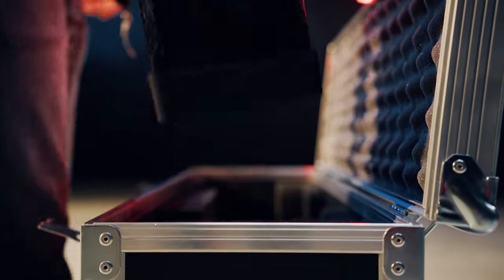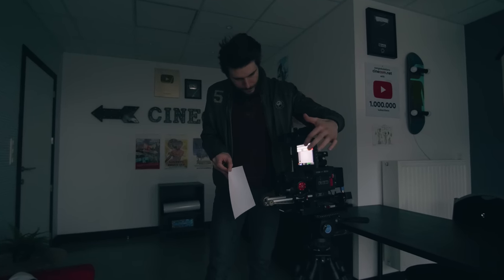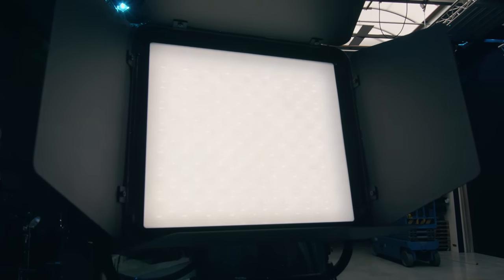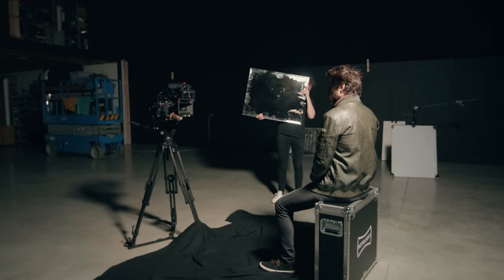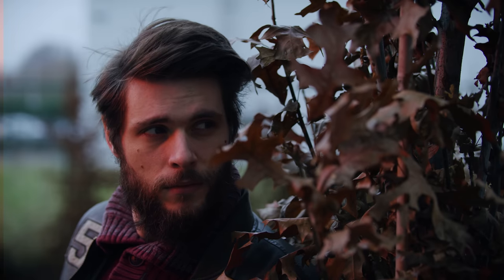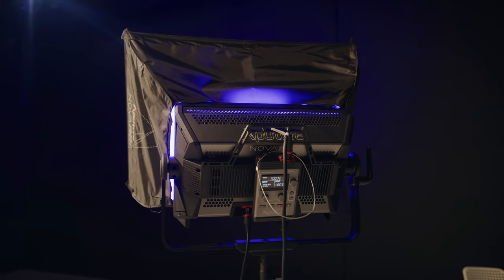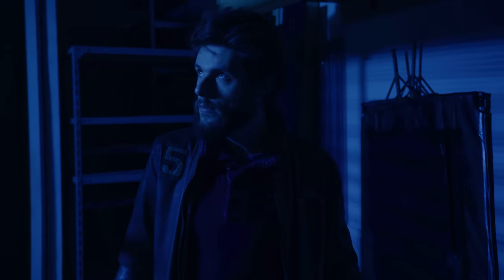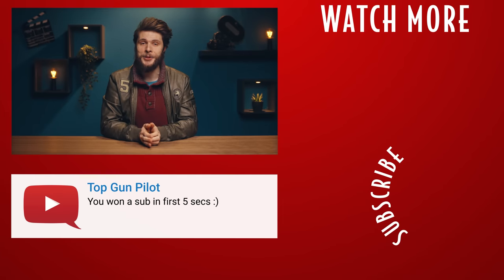5 Lighting TRICKS Using 1 LIGHT (cinematography hacks)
Learn how to create 5 different cinematic looks using 1 single light. This tutorial shares different tips, trick and hacks using the Rotolight Titan X1.